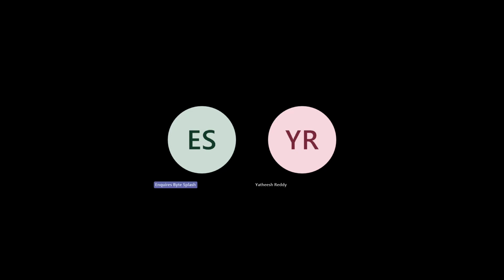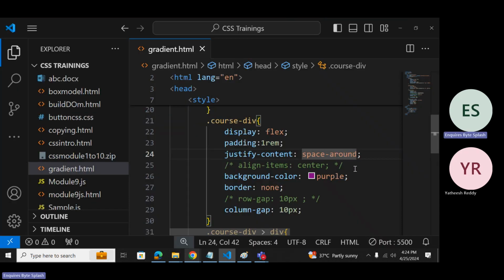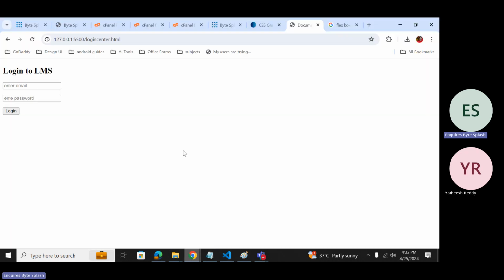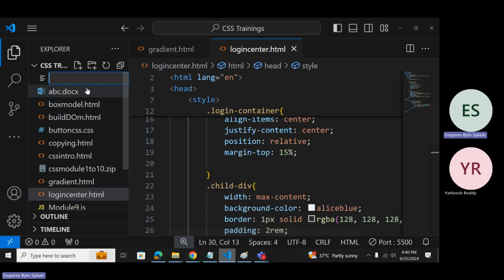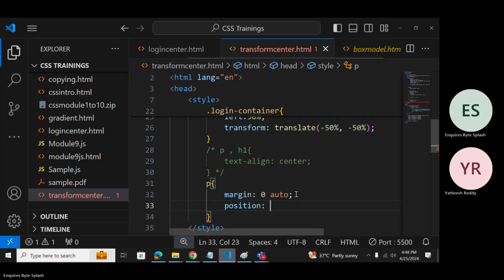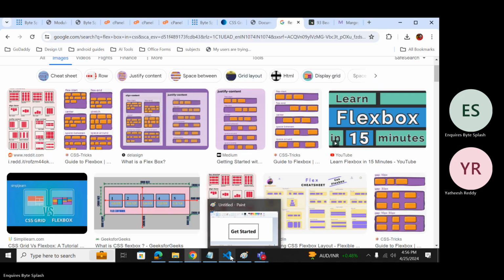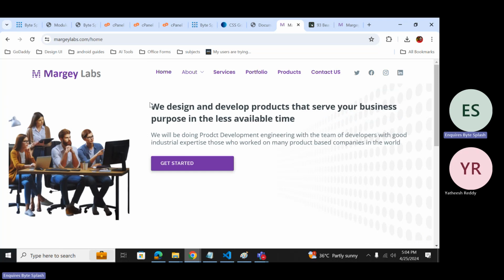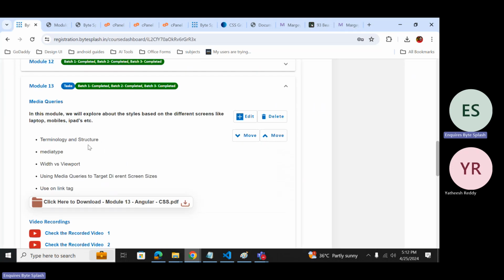Angular- 4 CSS Module 11,12 & 13